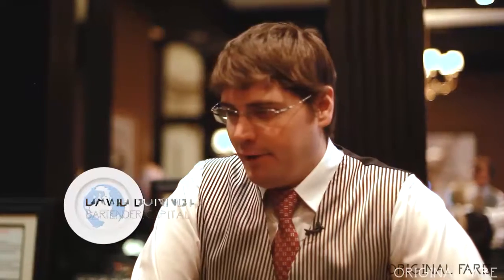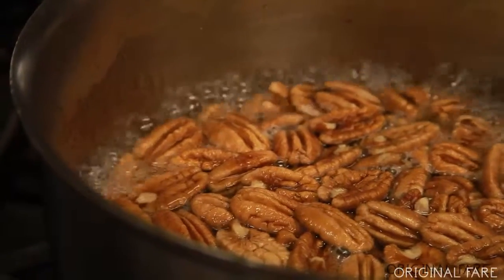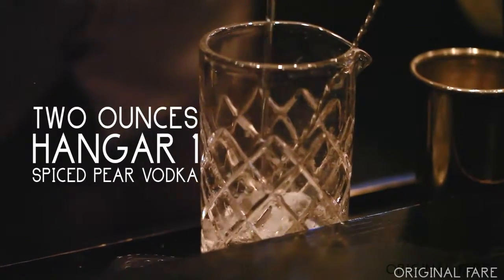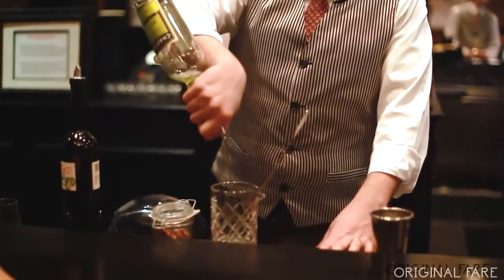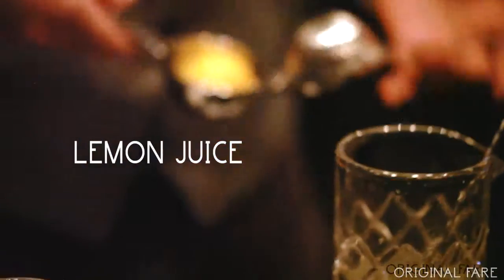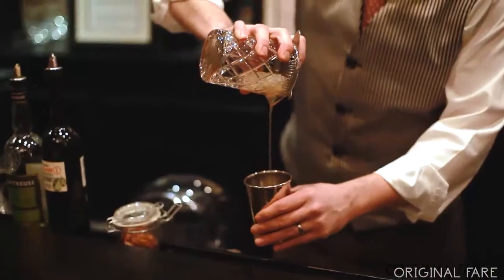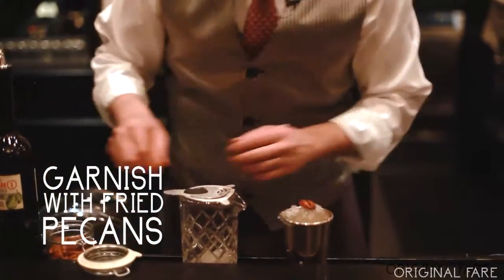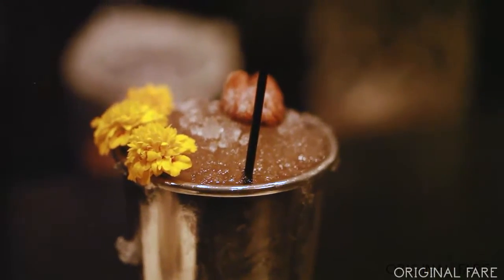Capital Hotel's Southern Comfortable